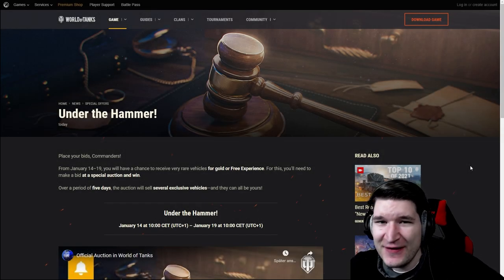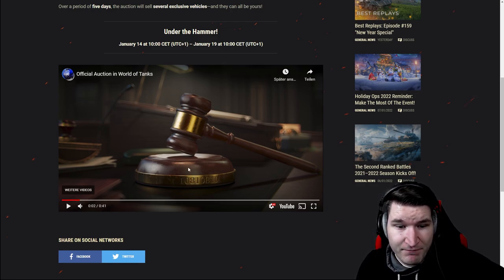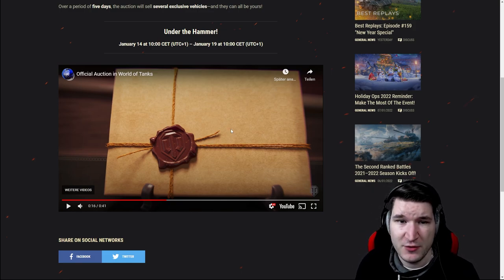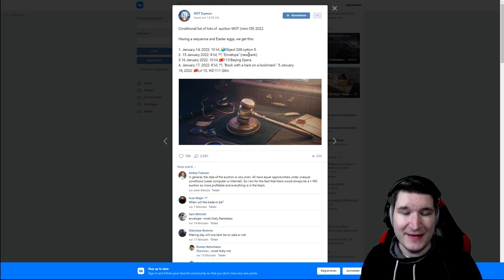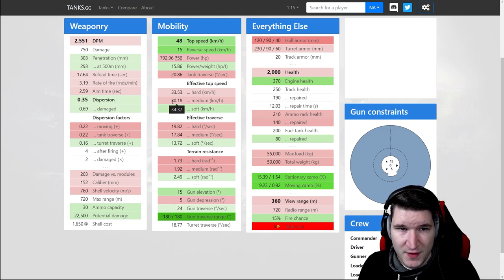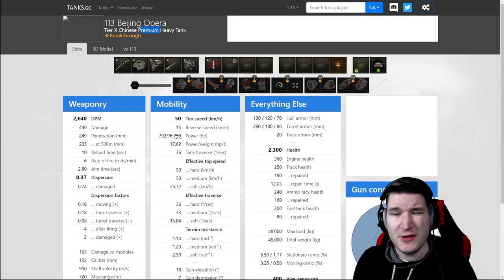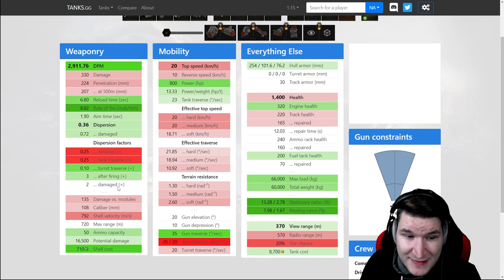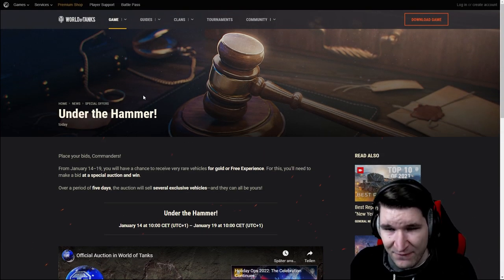The TANK LEAKS in the TEASER! - Under The Hammer AUCTION EVENT!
So @WorldOfTanksOfficialChannel just  released a video showing off a teaser to an event called UNDER THE HAMMER! an event where you can get 5 rare vehicles in an auction type thing. Most notably apparently the Object 268 Version 5!
And yes, this is apparently NOT the  Black Market for 2022!

Cheers and have fun!

The TANK LEAKS DISECTED - Under The  Hammer AUCTION EVENT!